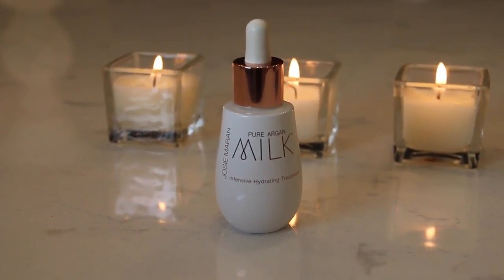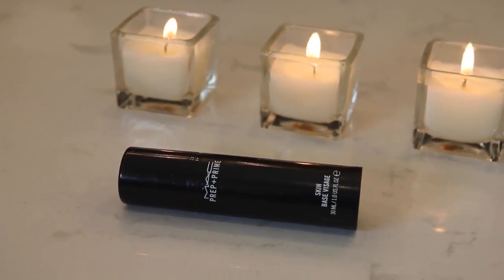Foundation & Eyebrow Routine + Tips and Tricks!